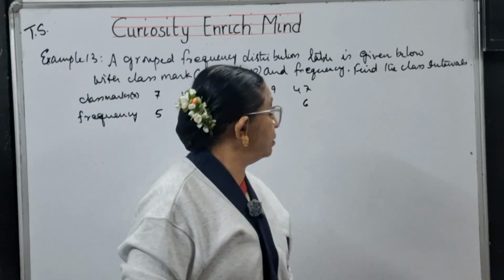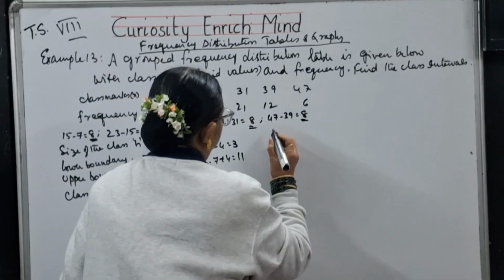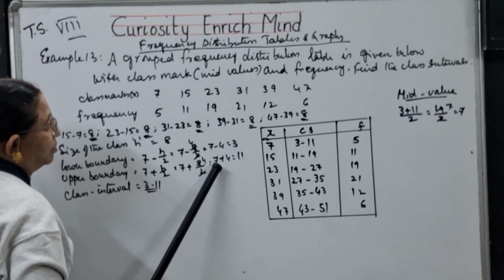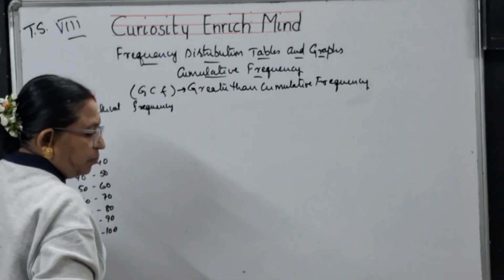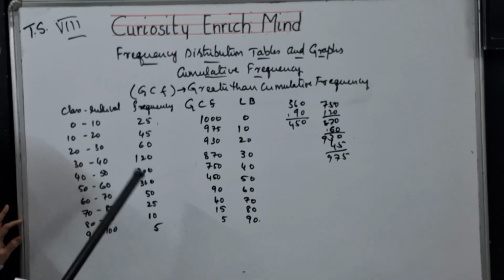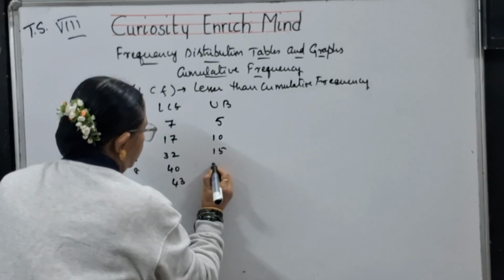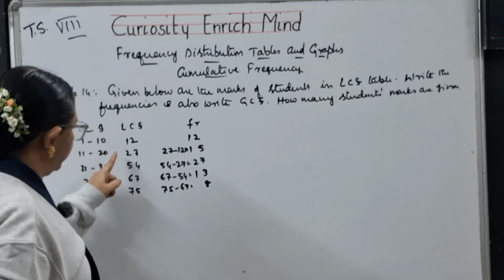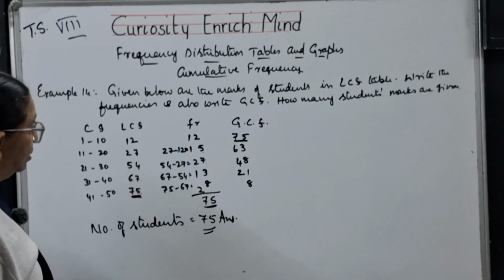CLASS VIII, FREQUENCY DISTRIBUTION TABLES AND GRAPHS, EXAMPLES 13,14, CUMULATIVE FREQUENCIES.